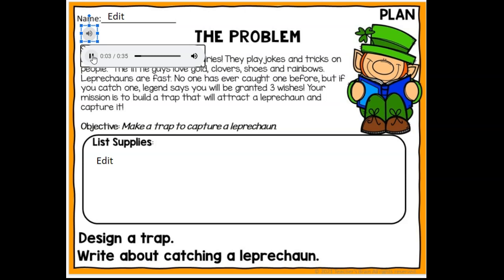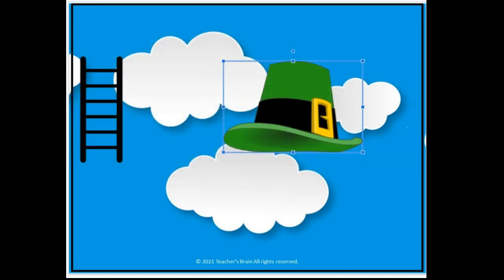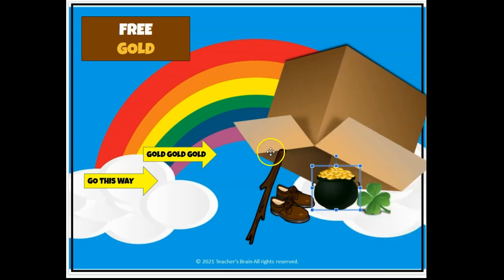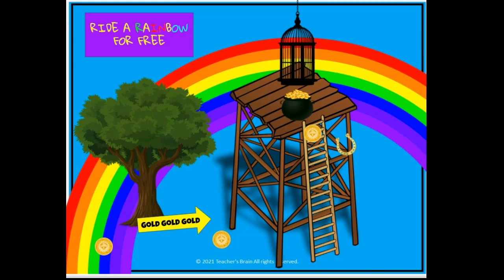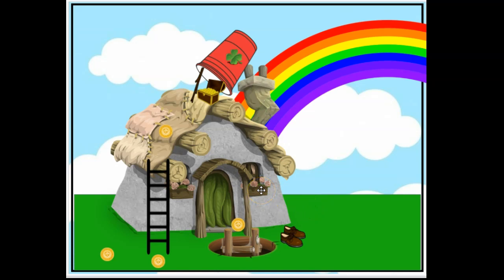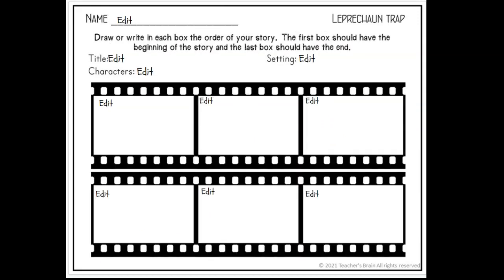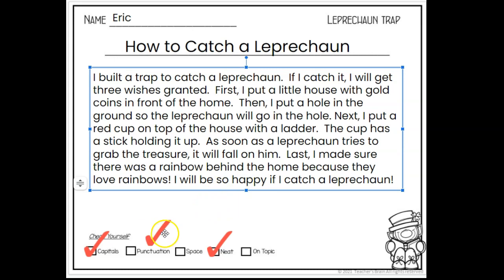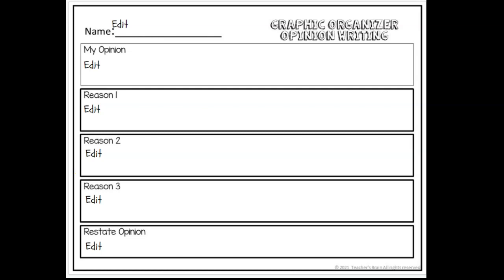How to Capture a Leprechaun Digital Activity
Students can build a leprechaun trap using these google slides to create a trap and write a story about why they caught the leprechaun!